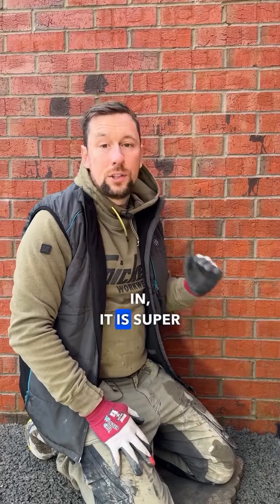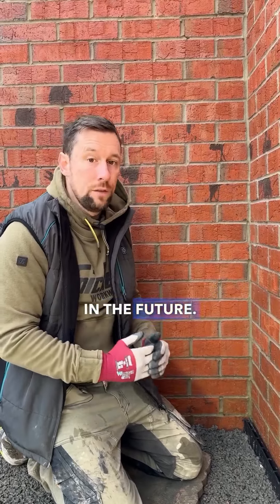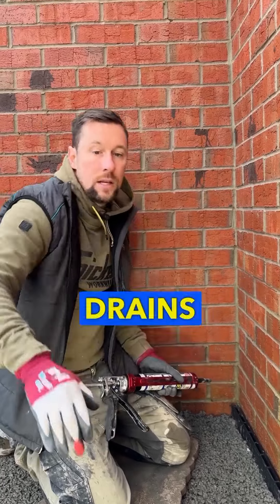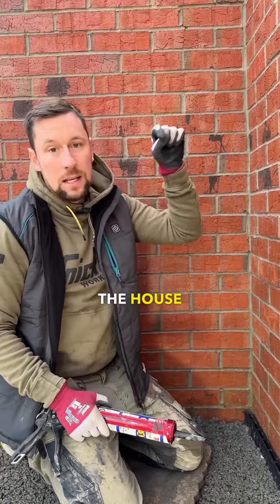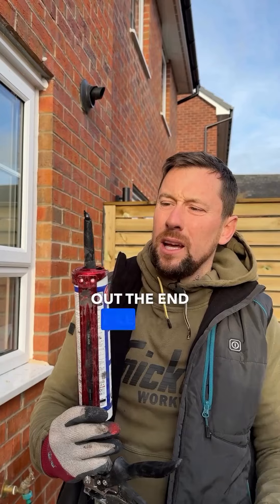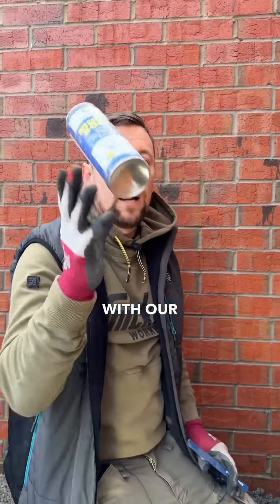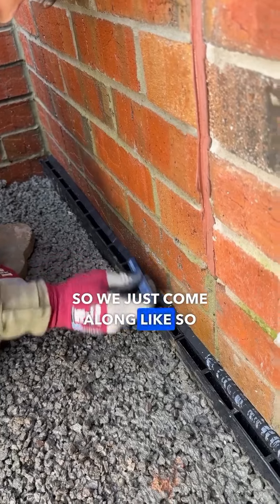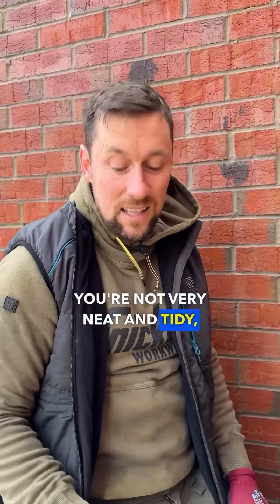🏡💦 Seamless Barrier Creation with CT1 🛠️💧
Video Credit @MarkMarshall_LSH